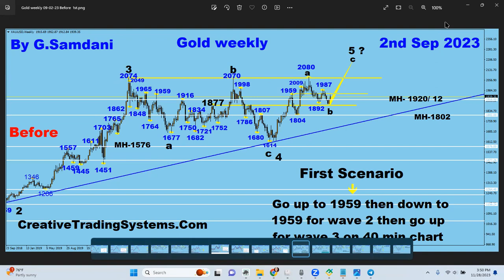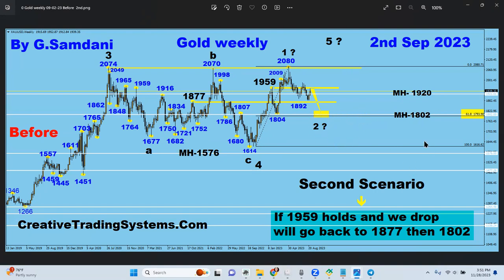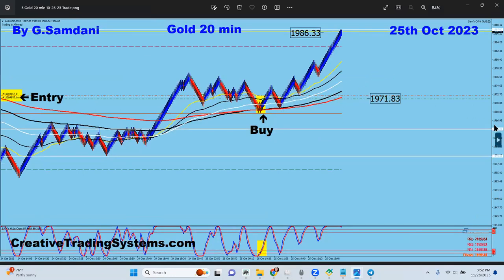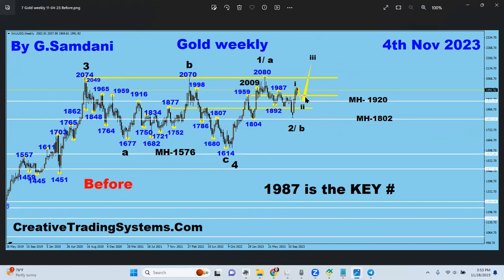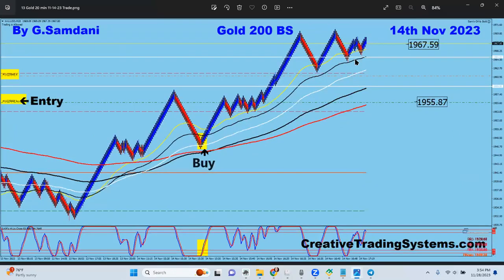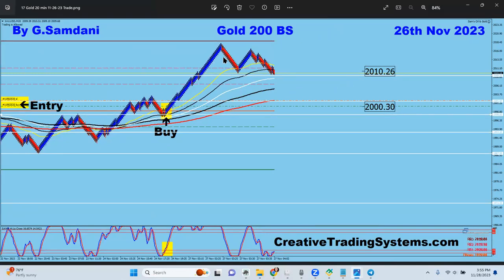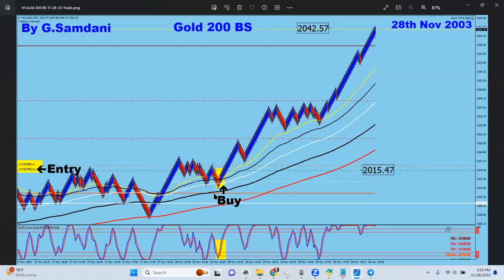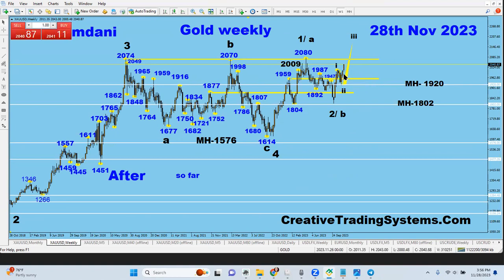Gold Weekly Chart Elliott Wave Analysis For Future Direction and Trades Taken So Far. 11-28-23.